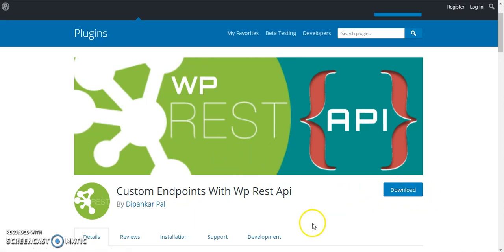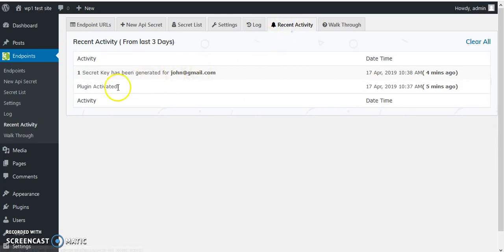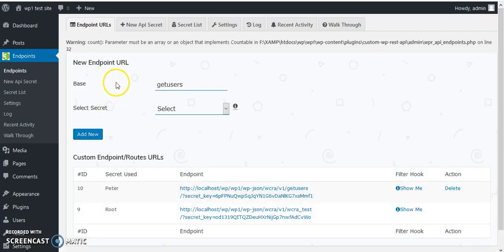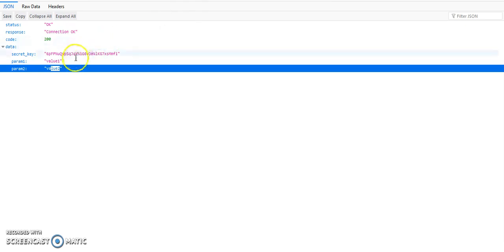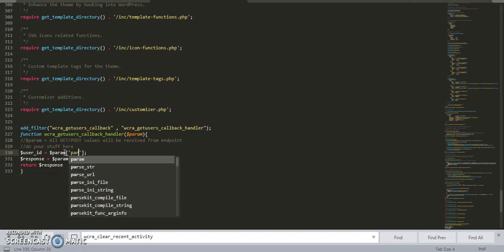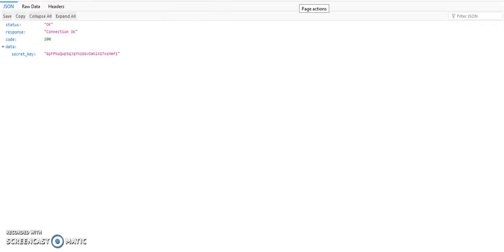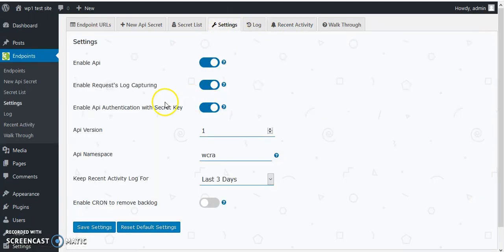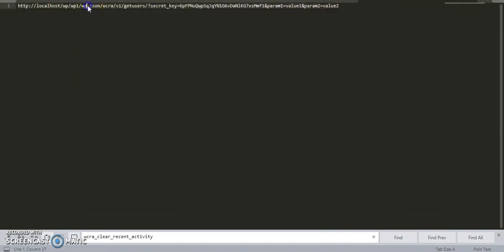Overview - Custom Endpoints With Wp Rest Api